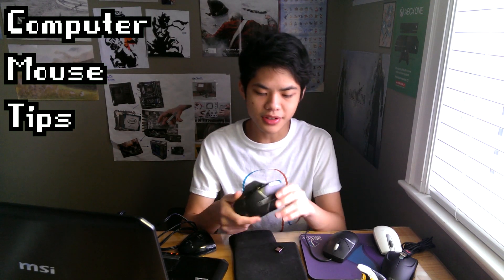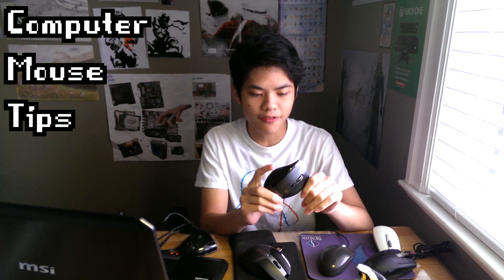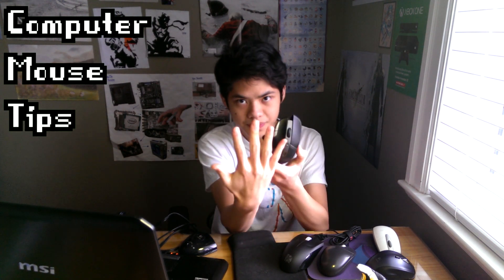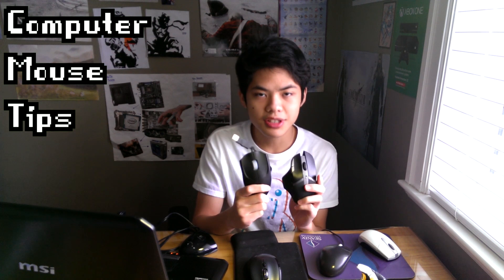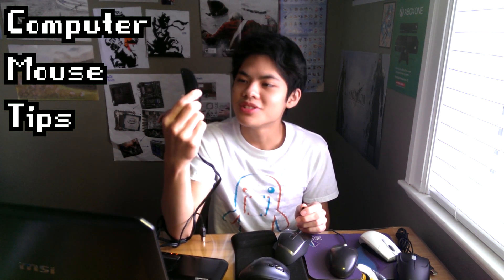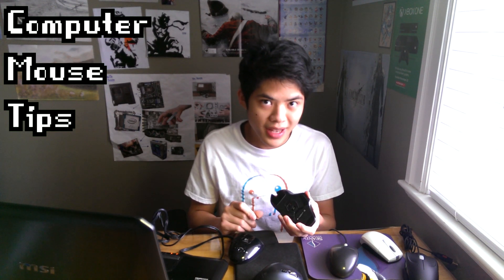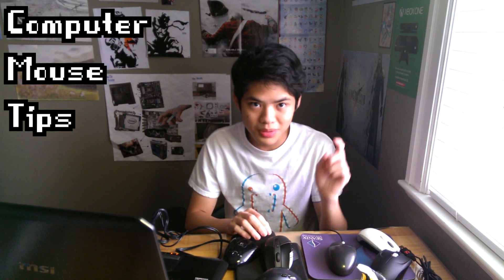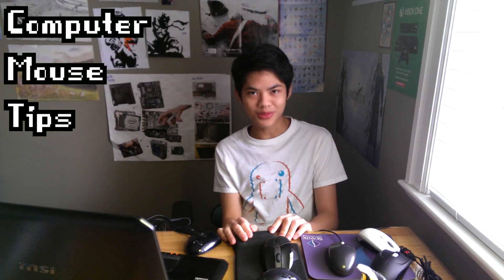Gaming mouse wireless or wired?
For those you questioned why I mentioned camera sensors here's a good quotation from PC Gamer's article
"Both optical and laser-illuminated mice use CMOS sensors to take pictures of the surface beneath them, and use those pictures to determine movement. It’s a CMOS sensor like the one in your smartphone or digital camera, though the way it works is very different (for one thing, it’s taking thousands of images per second)."
Recommended mouse buy list:

Wireless:
E-Blue Wireless gaming mouse:
Wired:
Ttesports Theron Laser Gaming Mouse:

My mistake on trakeball mouse and ball mouse.

I do not monetize my videos.